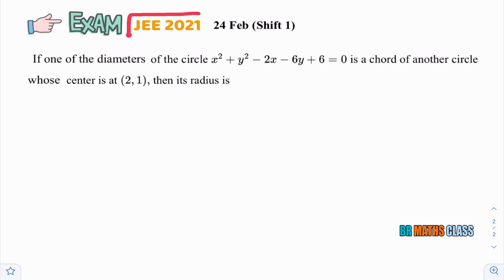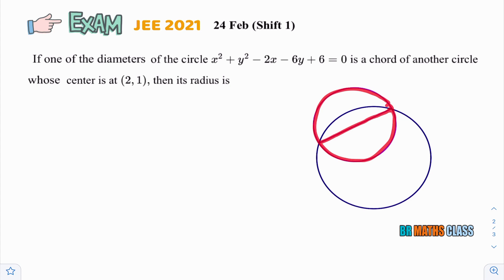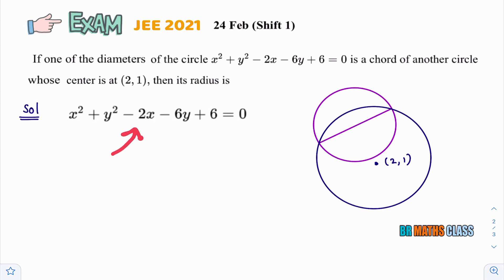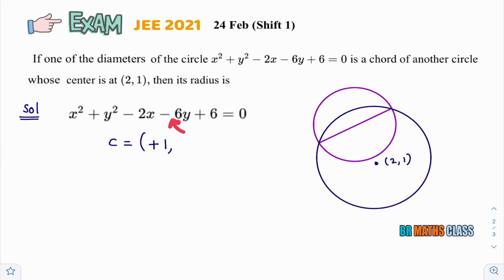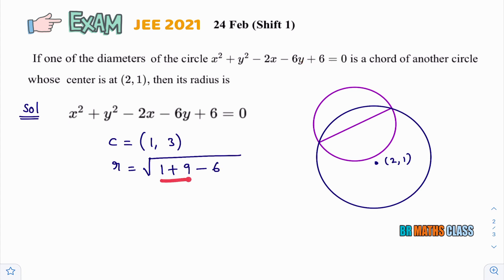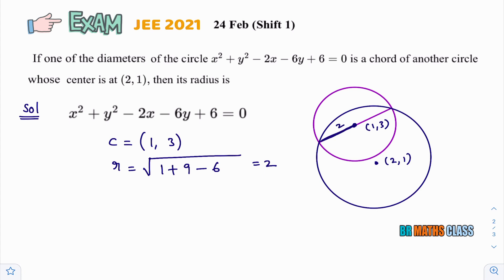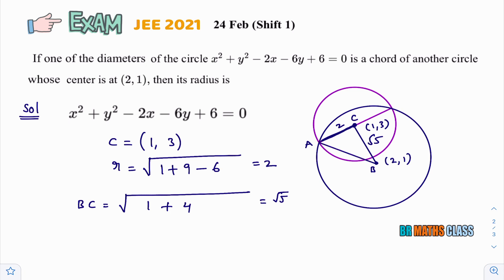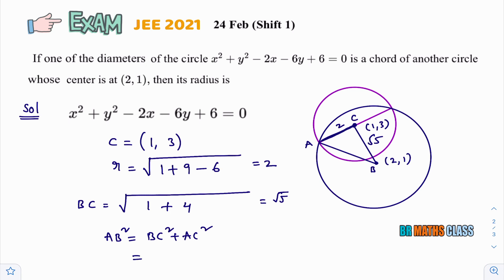CONIC SECTION || JEE FEB 2021 QUESTIONS AND ANSWERS || IF ONE OF THE DIAMETER OF THE CIRCLE IS A CH